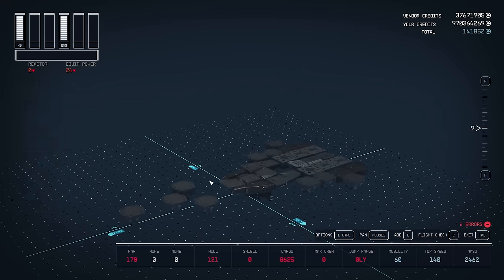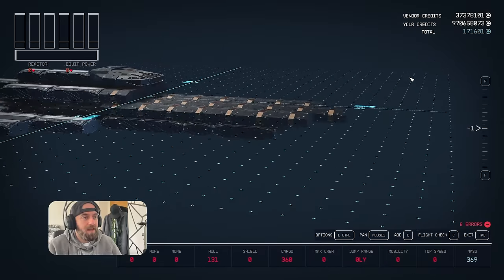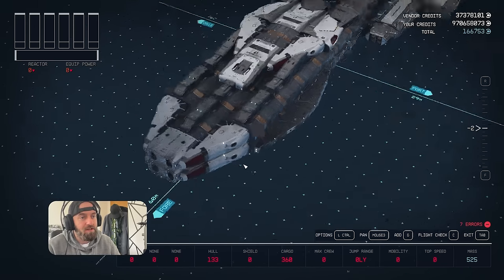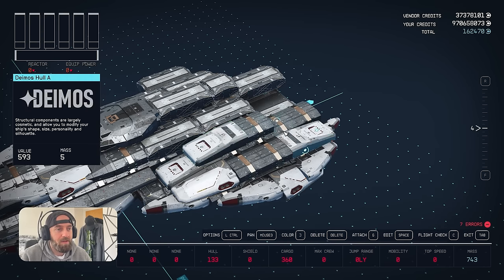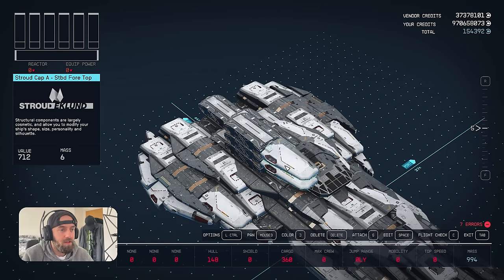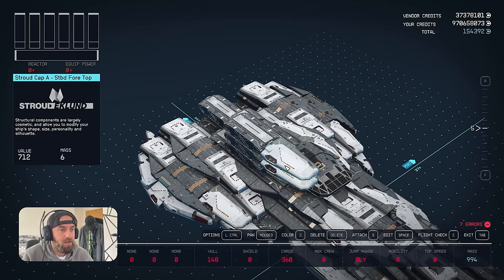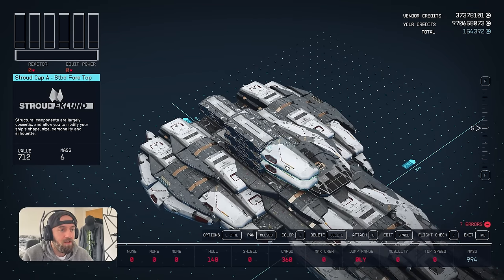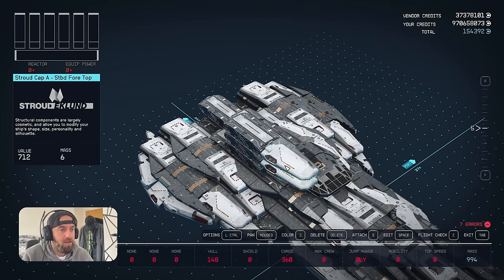The ONLY Warship You'll NEED In Starfield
This is the only Warship you'll need in Starfield. Can be built on both PC and Xbox. Console Commands needed, links on how to do that on Xbox below. This is my favourite ship in Starfield that I have built so far, It has great cargo and weapons and has the best ship layout on any build, it is not a maze or has ladders and doors everywhere, very simple layout and will help you improve your ship build layout in Starfield.

CHAPTERS:
0:00 Intro
1:02 The Build
27:16 Interior Tour
30:44 Combat
31:42 Outro

I'll be showing you the best Starfield starter ships. As well as the best starter Starfield ship designs and starfield ship design and build ideas. I'll also do Starfield ship builds that will be the good to complete the game with as well as the most powerful Starfield ships, with the best weaponry. I will even do a showcase of the 50 best Starfield ships and ship designs.